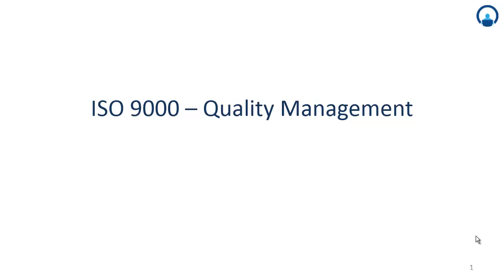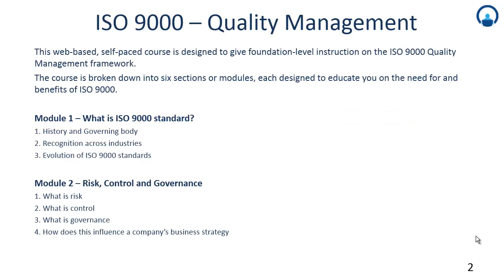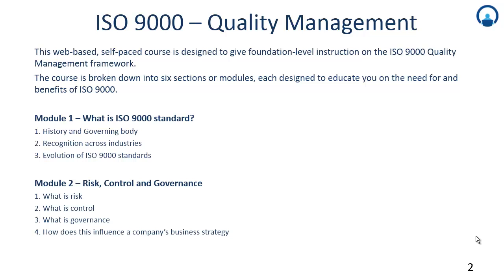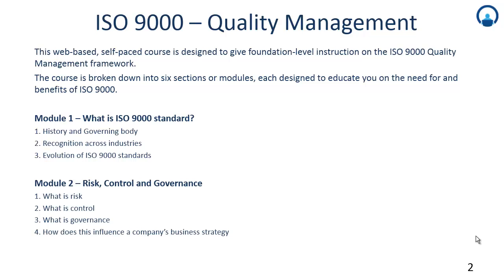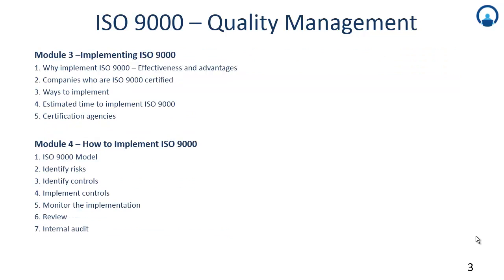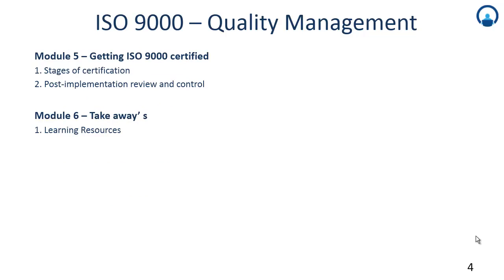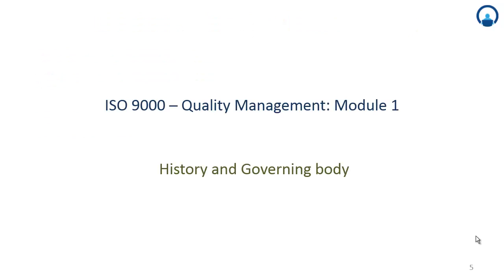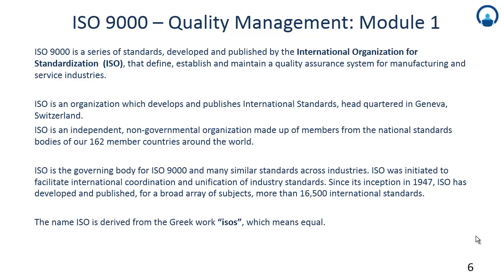ISO 9000 - Quality Management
This web-based, self-paced course is designed to give foundation-level instruction on the ISO 9000 Quality Management framework. The course is broken down into six sections or modules, each designed to educate you on the need for and benefits of ISO 9000.